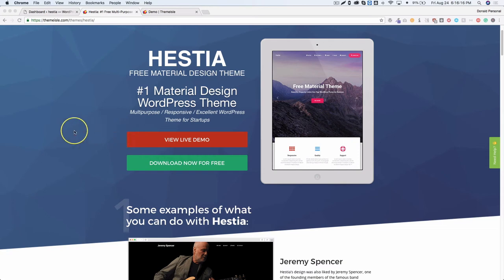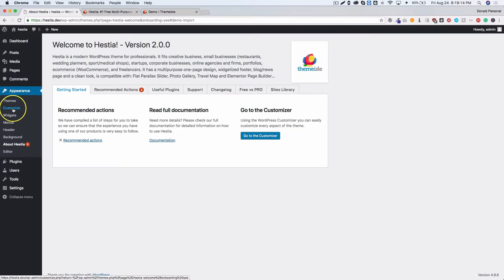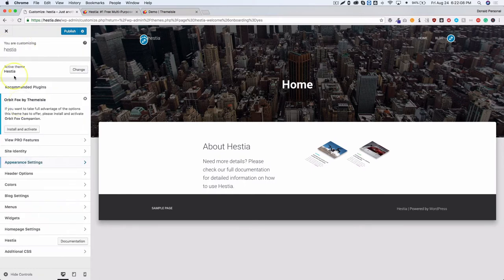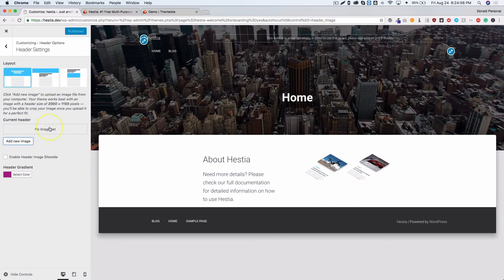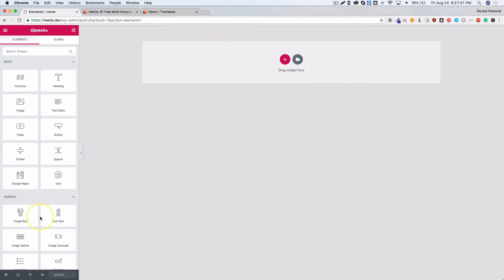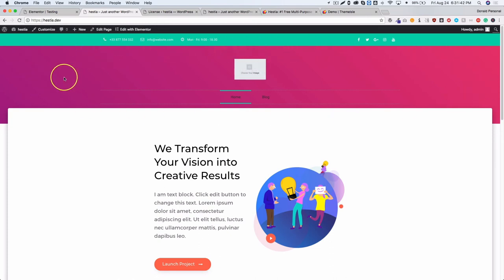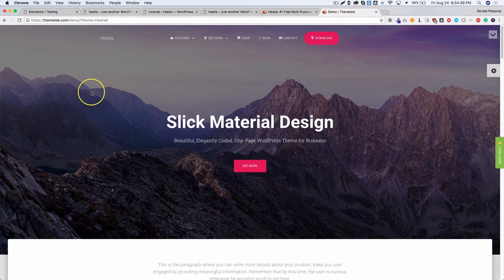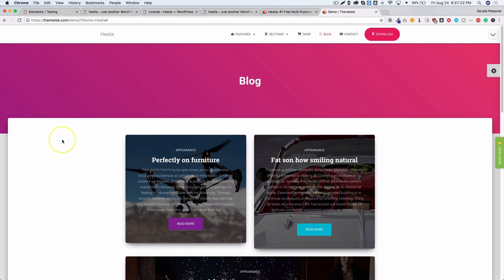Hestia Theme Review - Initial Impressions on the Hestia Material WordPress Theme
In this video, I share some thoughts on the Material Theme - Hestia.